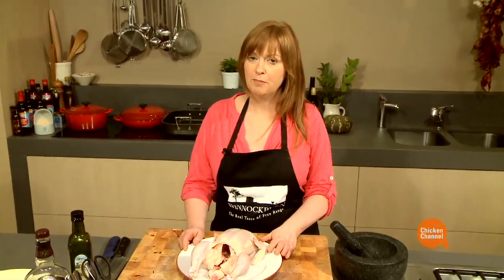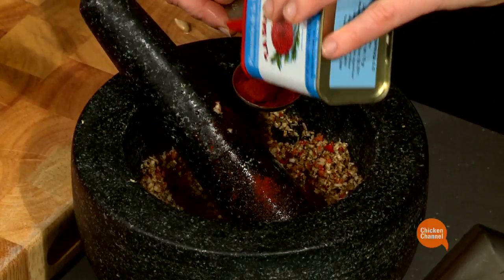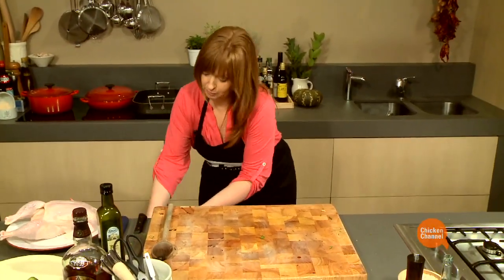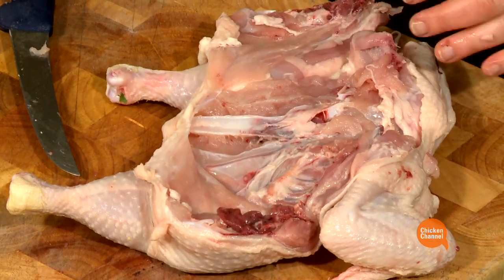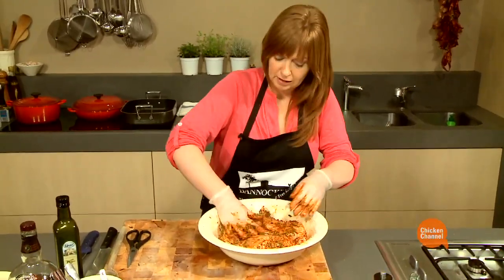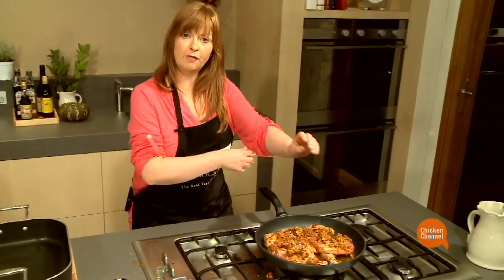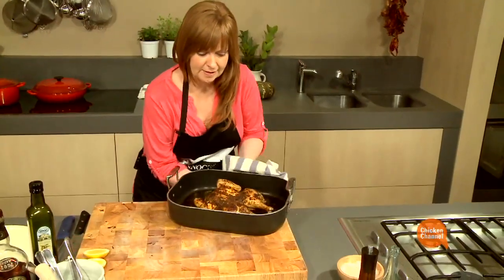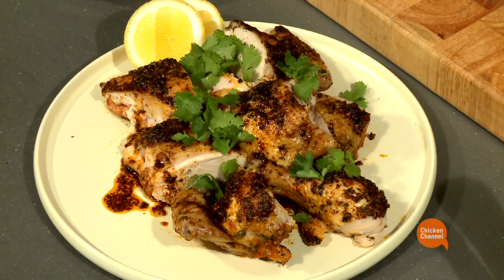Portuguese Chicken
Succulent chicken with all the wonderful flavours of Portugal, just perfect for weekend entertaining.